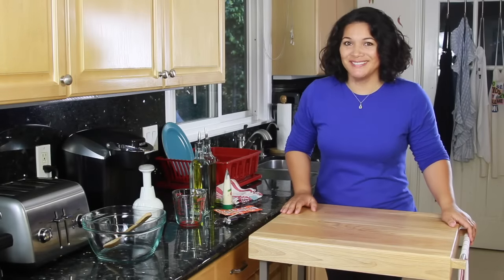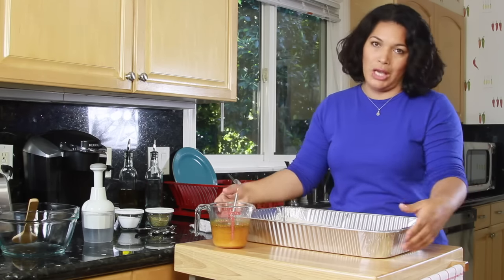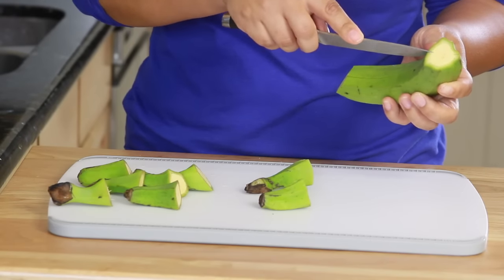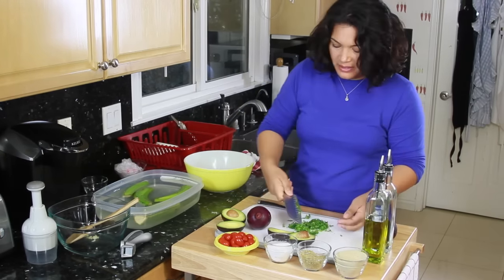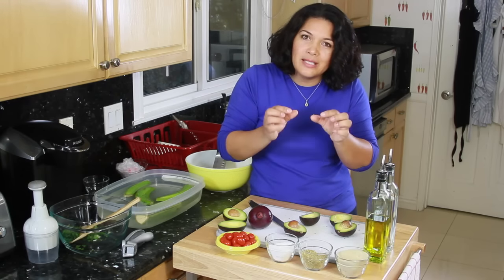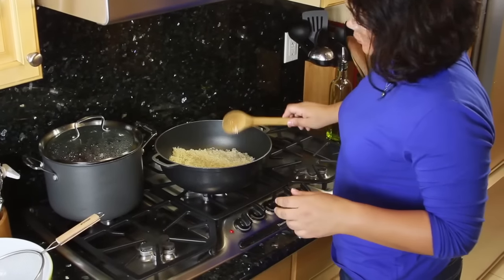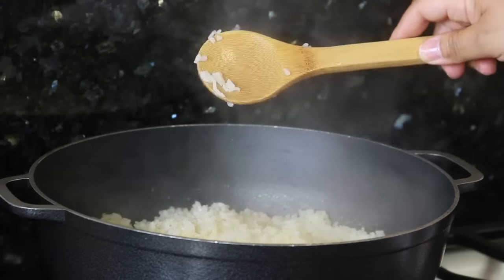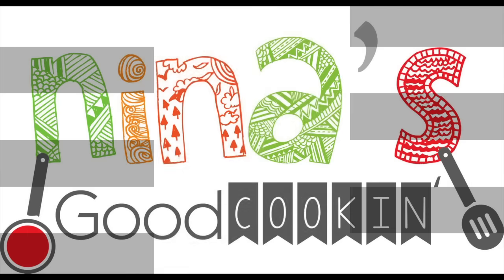Puerto Rican Family Dinner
- Arroz Blanco
- Habichuelas Rosadas
- Ensalada de Aguacate
- Chuleta

Chuletas:

Spanish olive oil
white vinegar
garlic
oregano
salt
pepper
Sazon

Arroz:

small grain white rice
water
salt
Spanish olive oil

Habichuelas rosadas:

canned beans
tomato sauce
sofrito
Spanish olive oil
oregano
Sazon
salt
pepper

Ensalada de Aguacate y Tomate:

Avocado
cherry tomatoes
Cilantro
oregano
salt pepper
Spanish olive oil
white vinegar
fresh crushed garlic